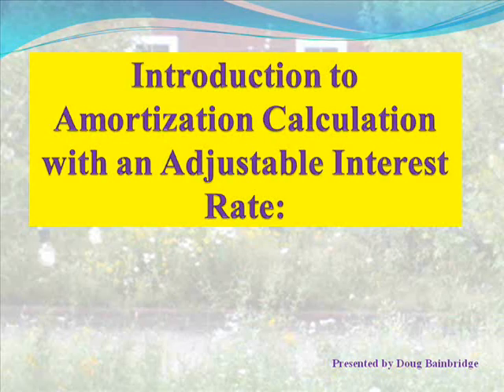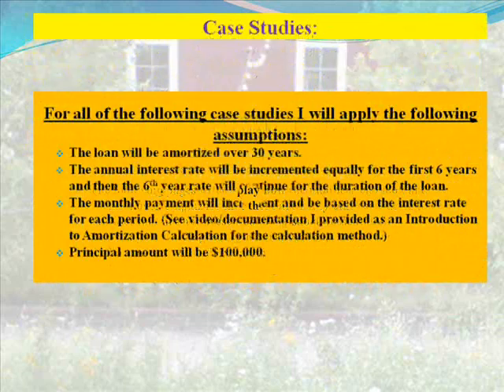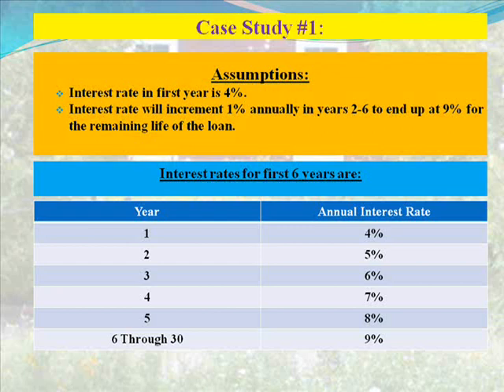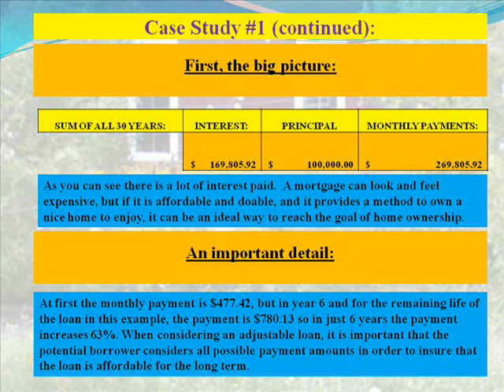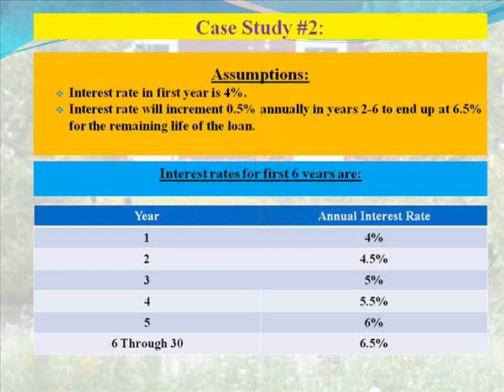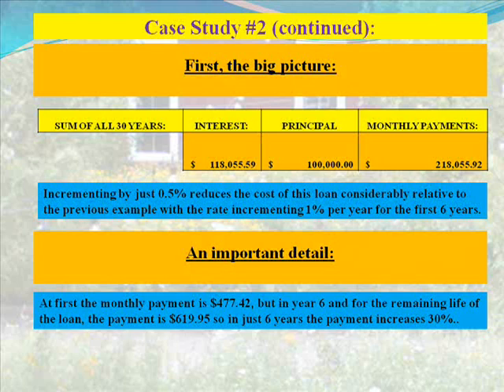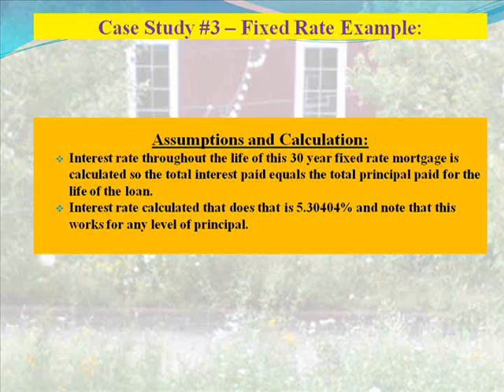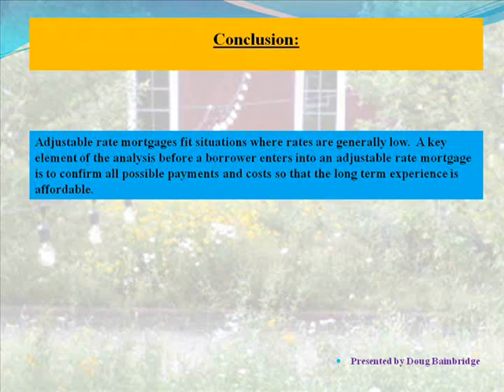Intro to Adjustable Rate Mortgage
Intro to Adjustable Rate Mortgage. Written Version @